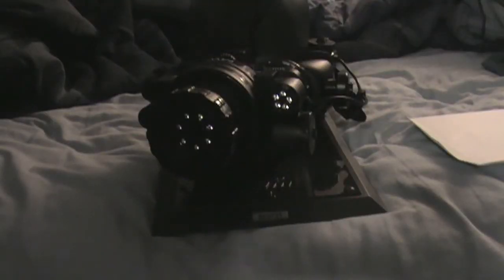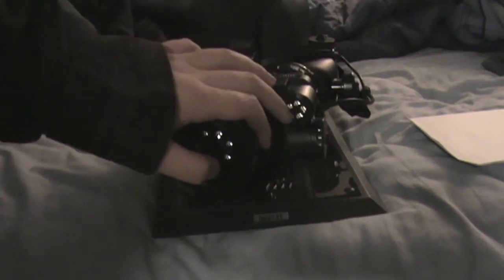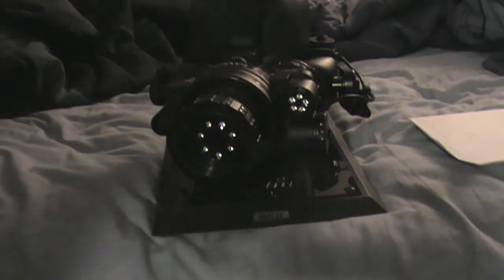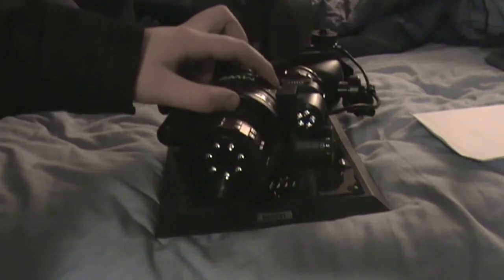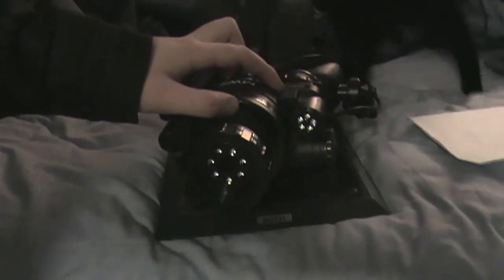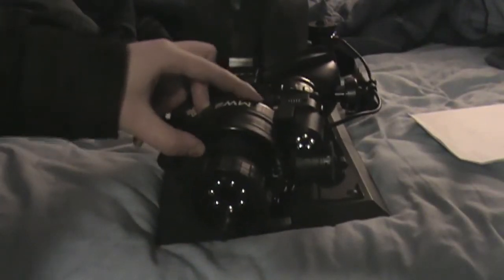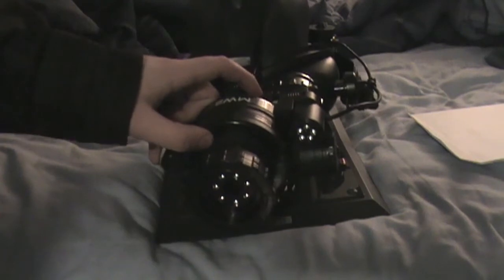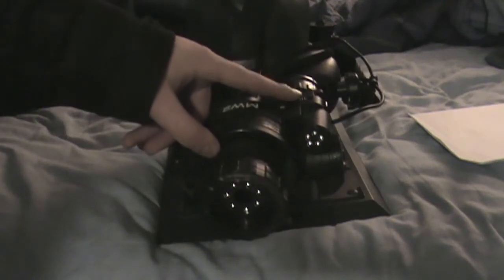call of duty modern warfare 2 night vision goggle review.mov